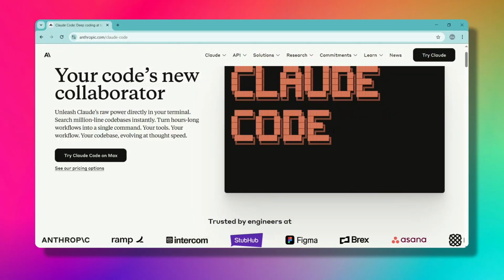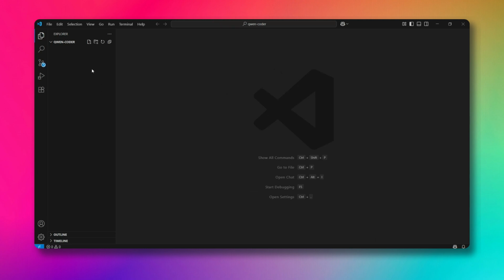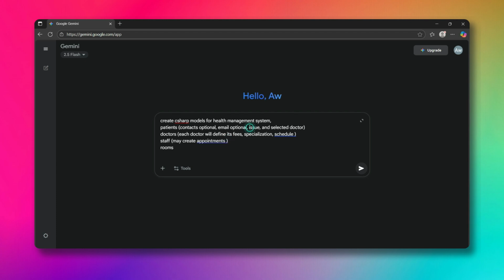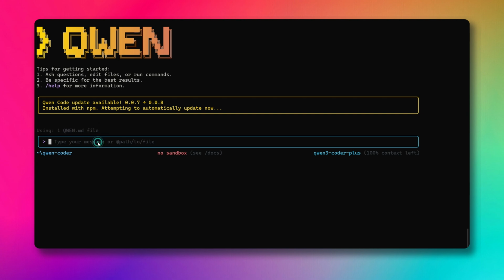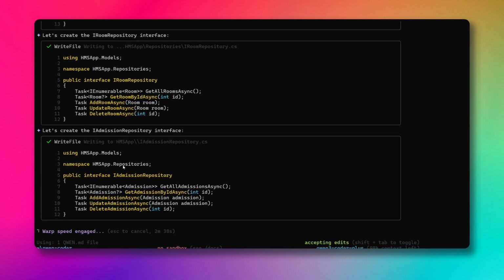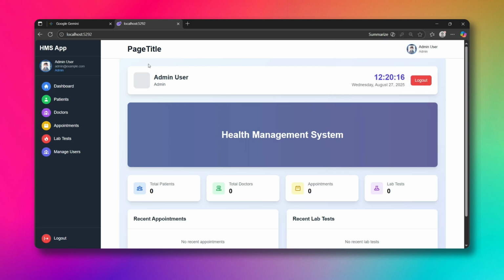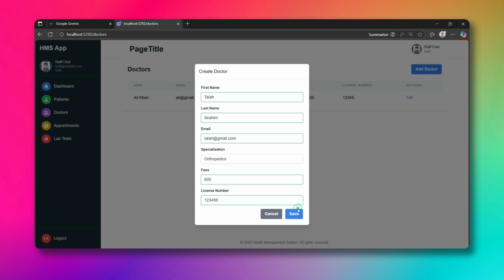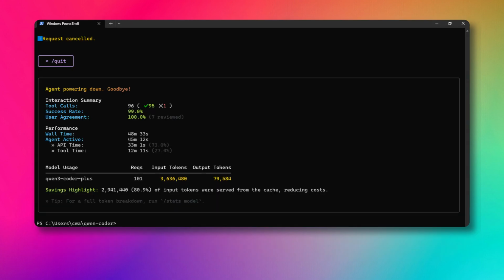I build Full-Stack Health Management System in Just 1 Prompt FREE | .NET Blazor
Let's build a full-stack health management system from scratch using a single AI prompt. We'll be using .NET and Blazor to create a powerful, free application. This isn't just a basic demo; we'll cover the front-end UI, back-end logic, and database integration to build a fully functional system, We will be using Free AI QWEN Coder which better then Gemini CLI / Grok and as best as Cloude Sonnet 4 and GPT 5.
If you're a developer interested in Blazor, . full-stack development, this video is for you. We'll explore the power of AI to rapidly prototype and build complex applications, saving you countless hours.

Ready to see how it's done? Let's dive in!